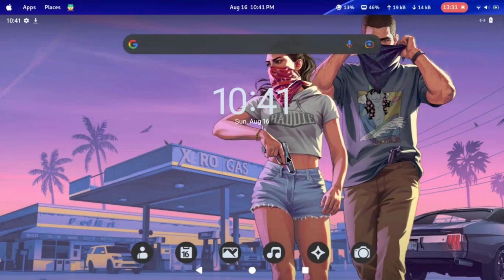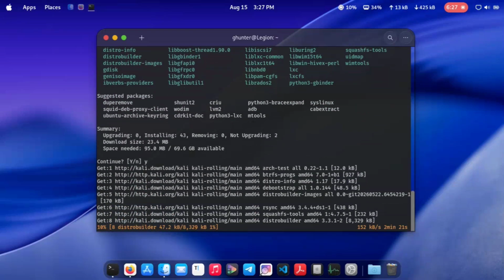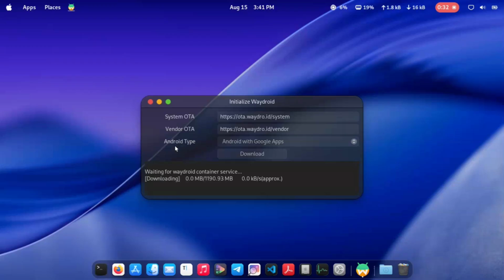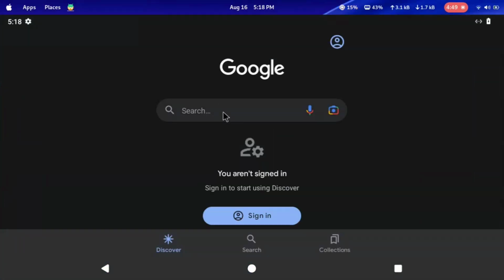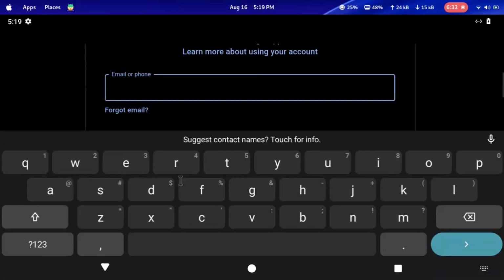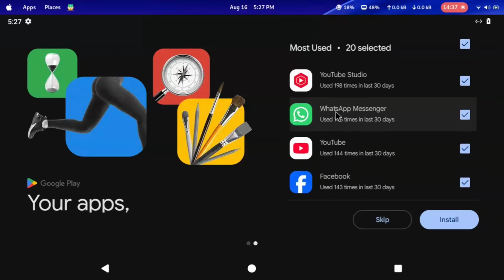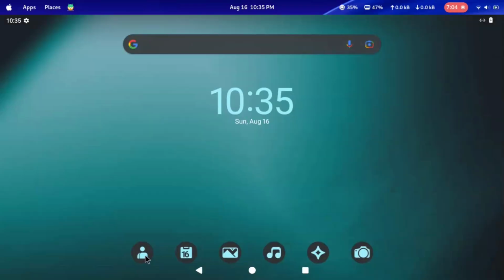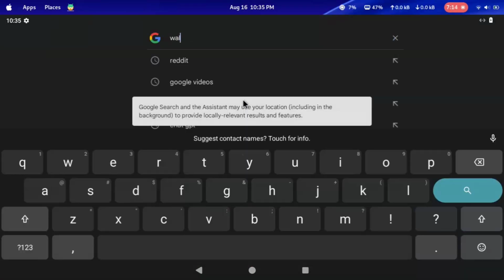How to Install and Run Android on Linux Natively?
In this tutorial, learn how to install and configure Waydroid on your Linux system to run Android apps and the Google Play Store natively and smoothly!

A huge thank you to the entire Open Source community for creating and maintaining this incredible tool.

Target SEO Keywords

How to install Waydroid on Linux

Run Android natively on Linux

Google Play Store on Linux Waydroid

Smooth Android emulator for Linux

Waydroid full setup tutorial